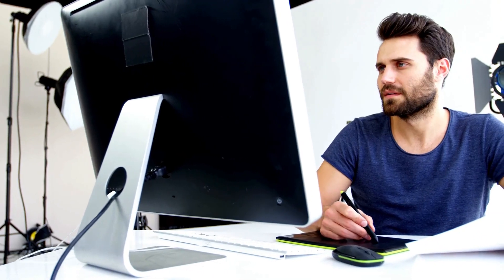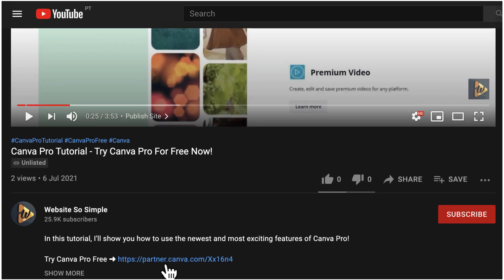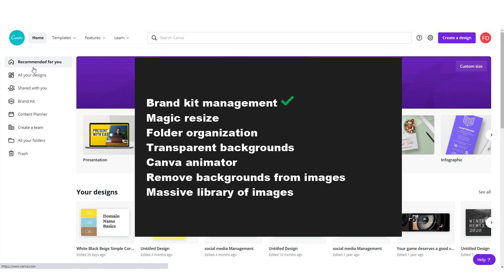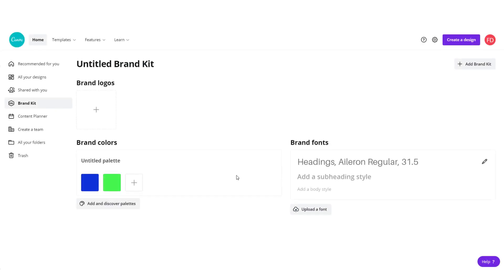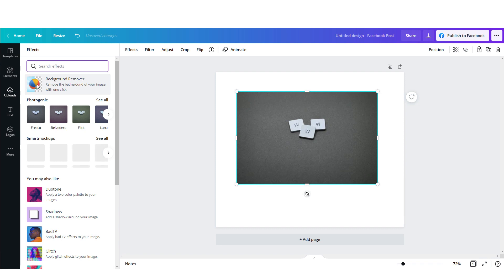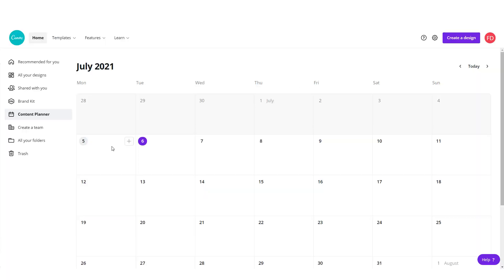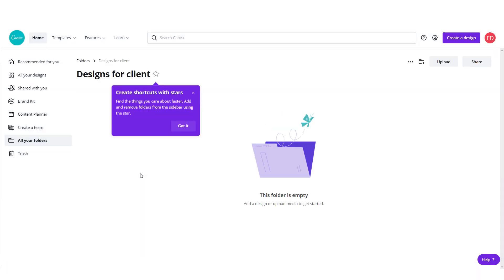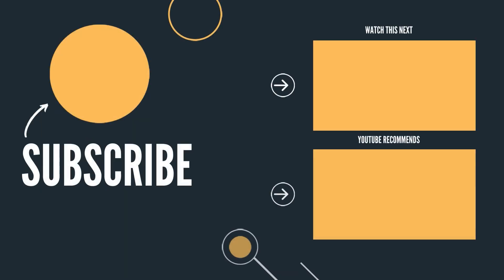How to Get Canva Pro for Free and Use the Best Features - 2022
In this video, I'm going to show you how to get Canva Pro for free and use the best features.

In this video, you'll learn about the different features that are available in Canva Pro as well as some pro tips on creating compelling designs for your social media posts, blog content, business cards or other projects.

It's never been easier to create beautiful designs for your blog, website, social media posts and more. Let me take you through the process step by step so that you can see just what this amazing tool can do for you.

Timestamps
00:00 - Intro
01:23 - Brand Kit
01:42 - Magic Resize
02:14 - Background Remover
02:33 - Content Planner
02:53 - Invite Team Members
03:13 - Team Folders
03:45 - Huge Library of Assets

If you're looking to get started with graphic design or need a simple way to create photos and graphics, then this is the video for you! By the end of this video, you'll be able to get Canva Pro for free and start using all of its great features!